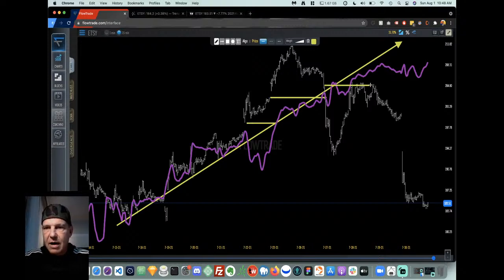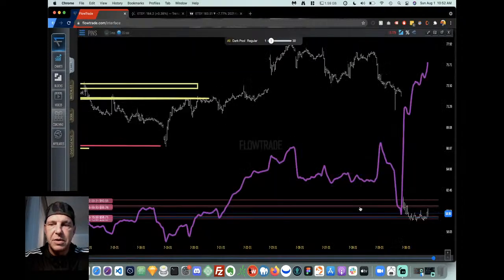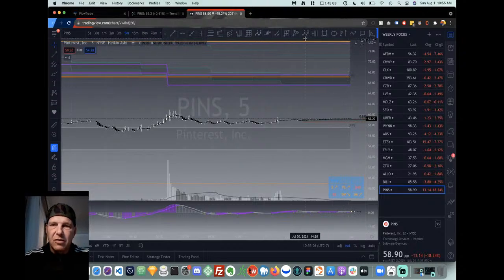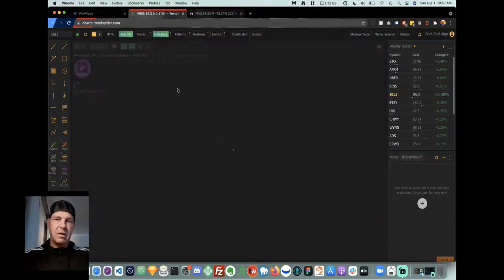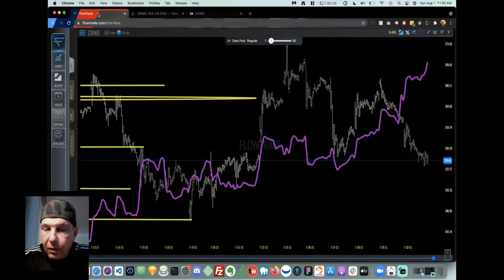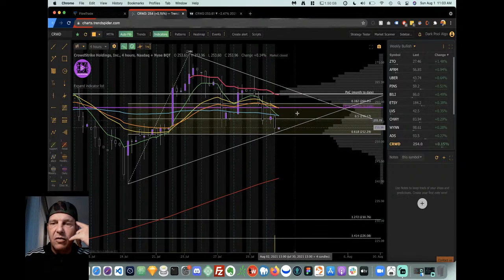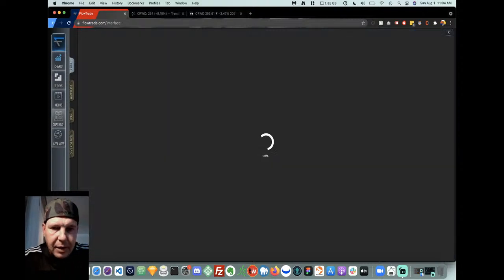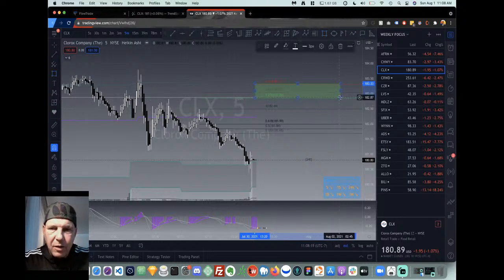Travel Live Stream - Weekend Watchlist 08-01-21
Going live while traveling to stream best stocks while traveling!